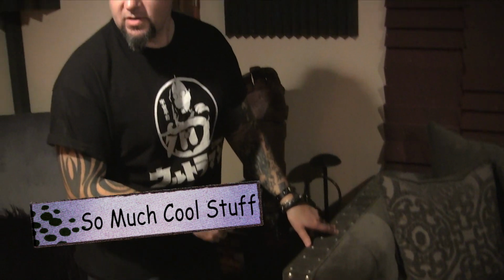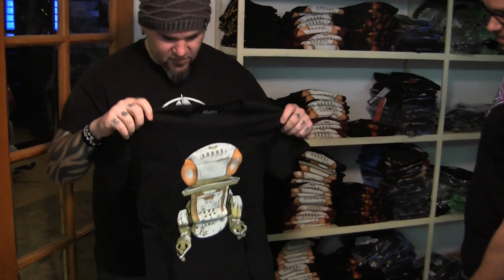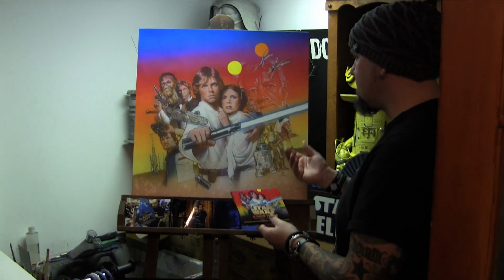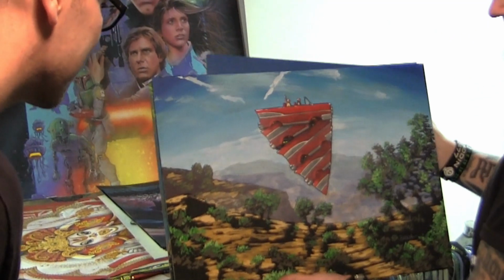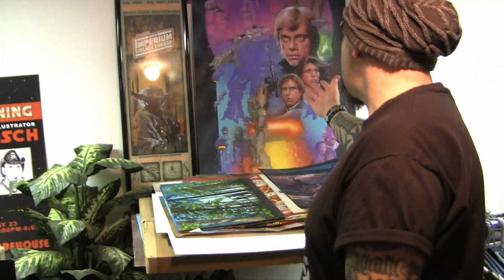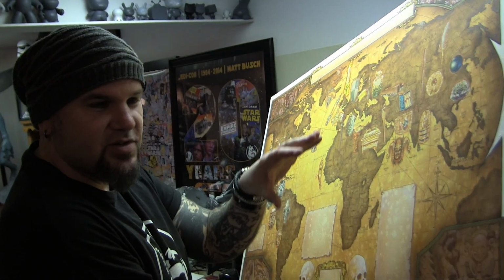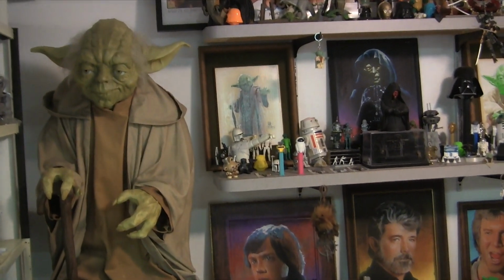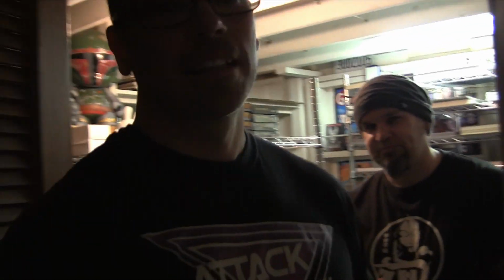Matt Busch Episode V The Illustrator Strikes Back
Check out part two of our Attack on Show "Cribs" Edition where we visit Matt Busch! Matt is a licensed Lucasfilm artist and currently working on an amazing trilogy, Aladdin 3477.

We take a tour of his amazing home and get an inside look at some of his amazing collectibles along with some inside looks at his trilogy.  This episode shows some amazing art work for Star Wars (of Course!), Stranger Things, Concept Art for Aladdin 3477!

Also, get your first look at some finished footage of Aladdin 3477!

To find out more about Matt Busch and his amazing art work, check out his website here...

There is so much for you to see that we will be releasing them in multiple episodes.